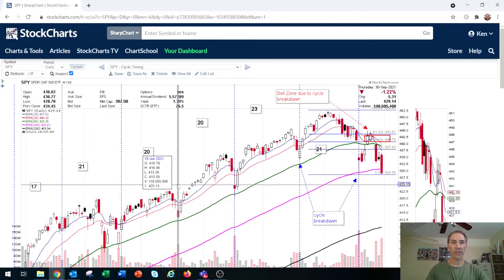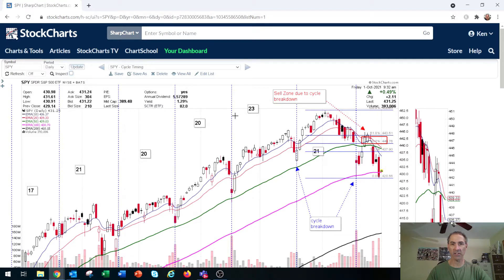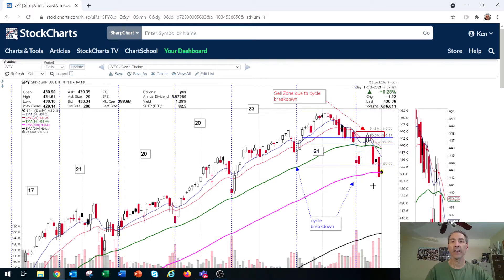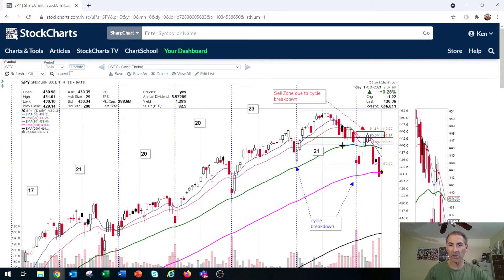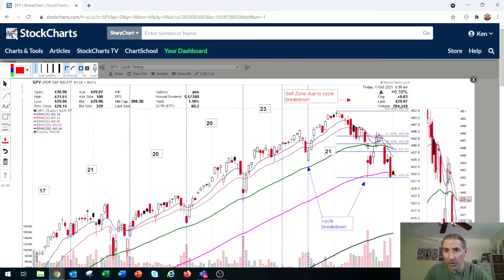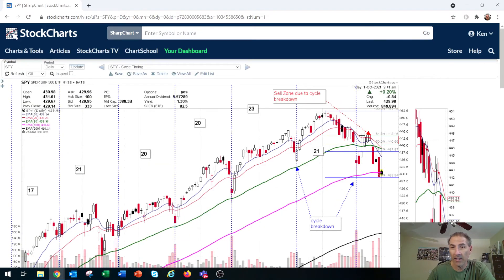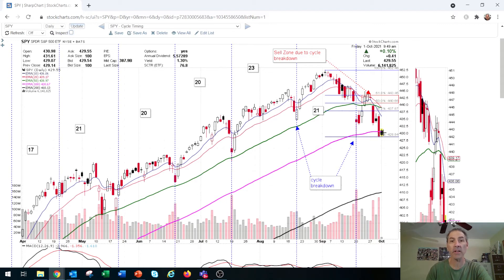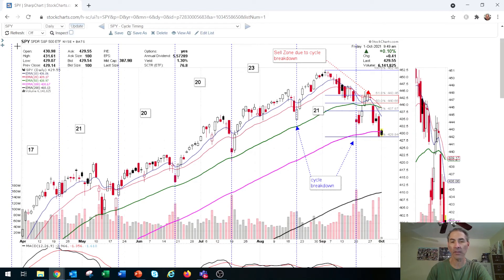Stock Market Cycle Analysis for Market Trade Timing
Learning Stock Market Cycle Analysis and Sell Zone Signals and how to get them.